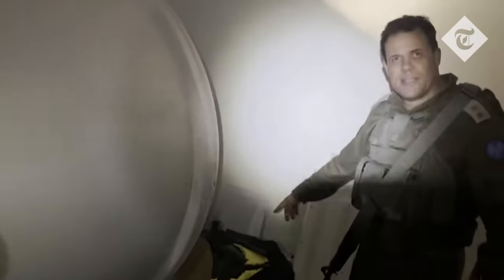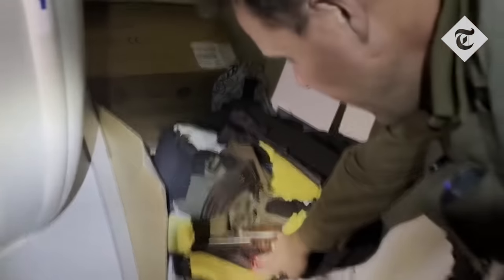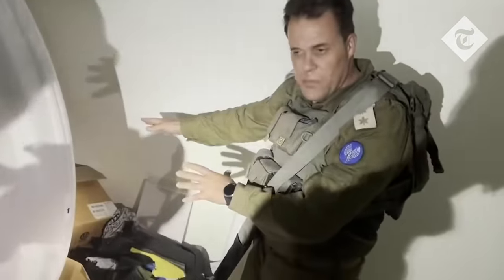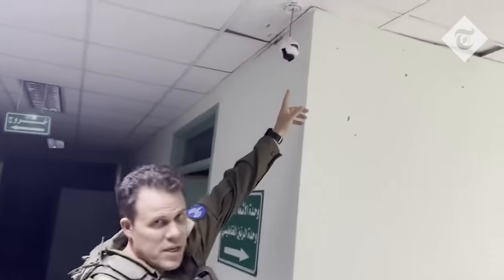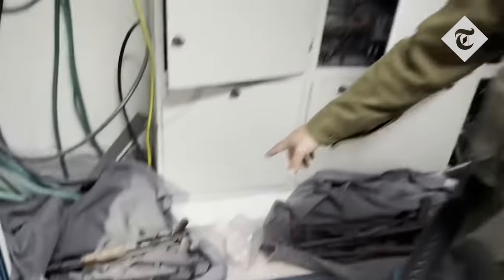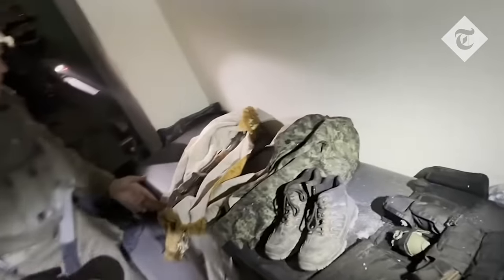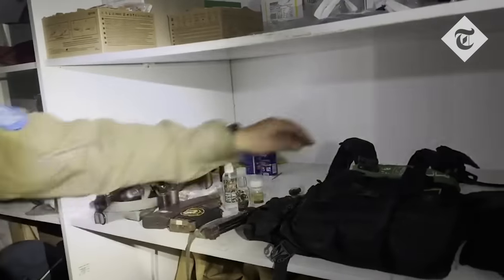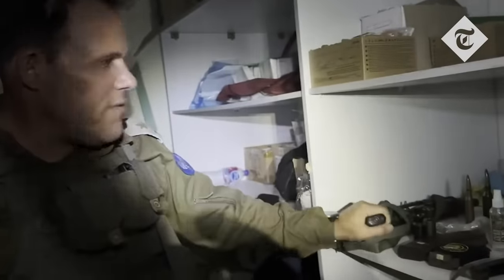IDF claim to find weapons hidden behind MRI scanner in Al-Shifa hospital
Israeli soldiers claim to have found an AK47 and grenades hidden behind an MRI scanner during a raid on the Al Shifa hospital.

Lieutenant Colonel Jonathan Conricus, spokesman for the Israeli Defense Force (IDF) exhibited the weapons he claimed belonged to Hamas in video footage purportedly taken inside the hospital.

Other pictures show guns, ammunition and body armour which the IDF said were also found in the raid by its elite Shaldag unit and 36th division.